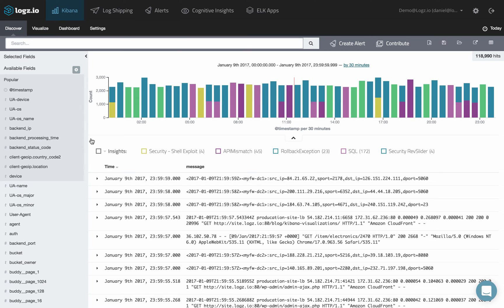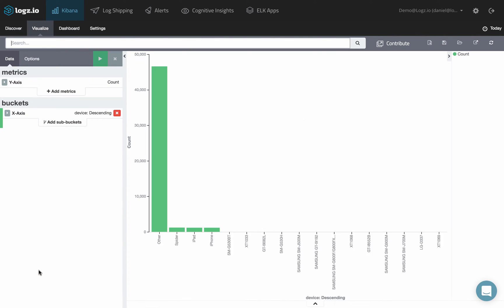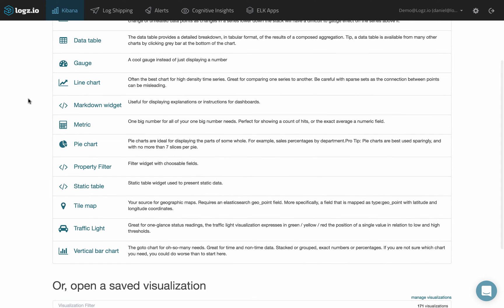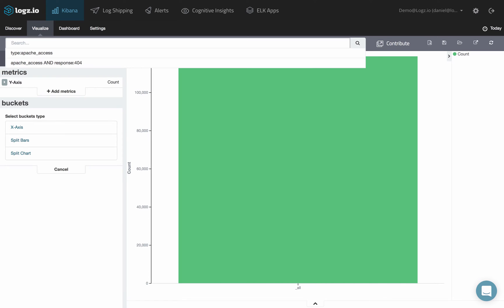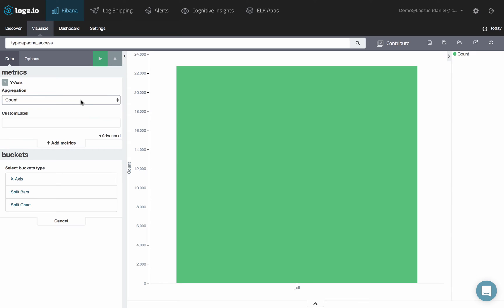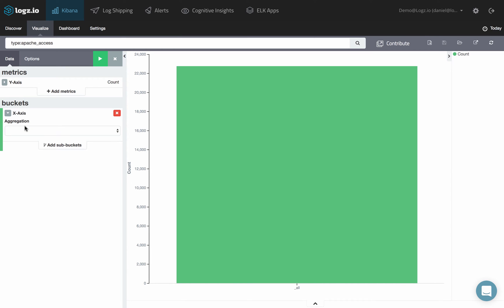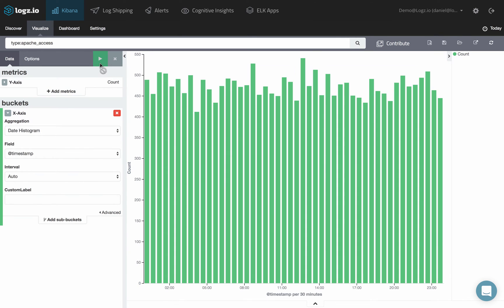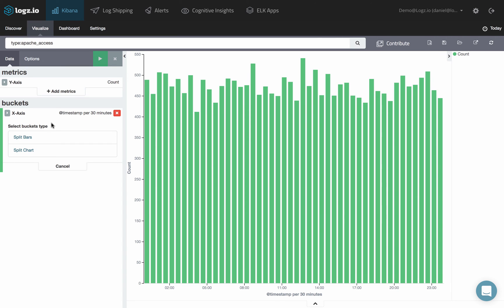Kibana Visualization How To's - Bar Charts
Learn how to create a Bar charts visualization in Kibana.
This tutorial is one in a series, describing how to work with the different visualization types in Kibana.